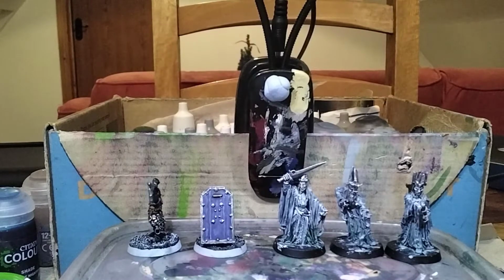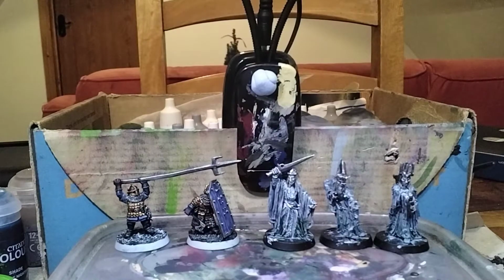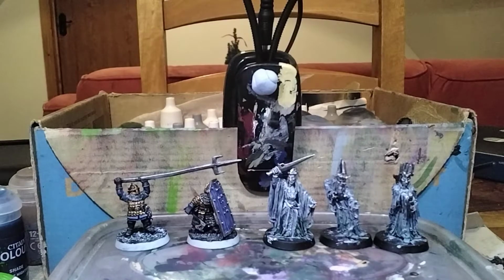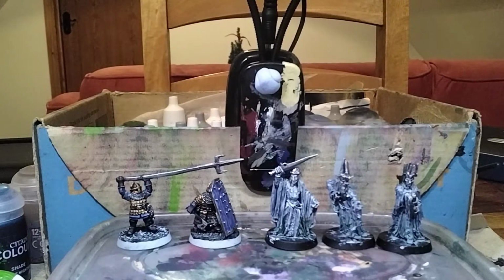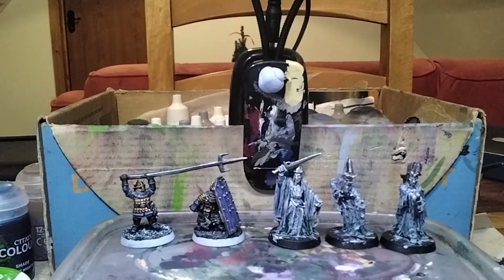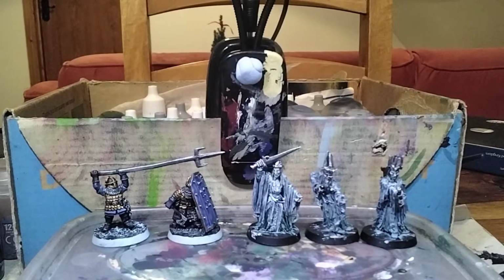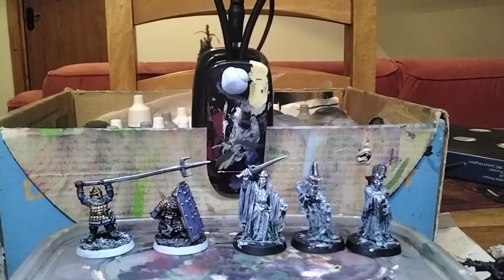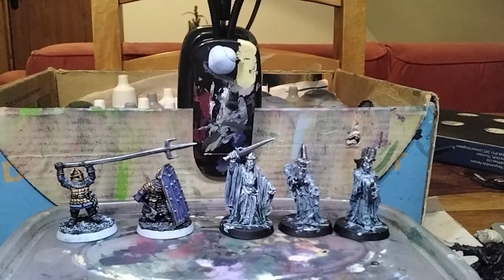December 2021 hobby update and Ramble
I talk about what I've done this year and ideas for next year